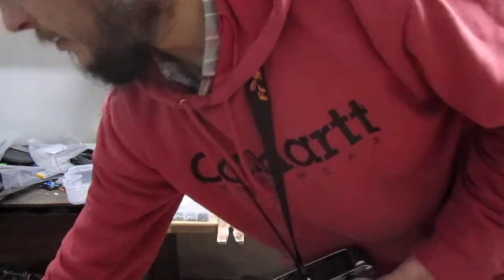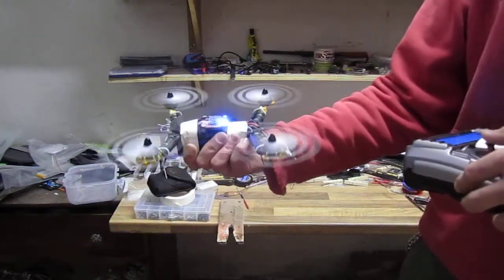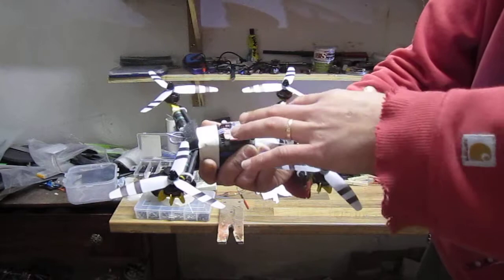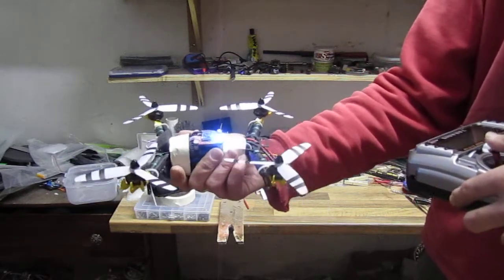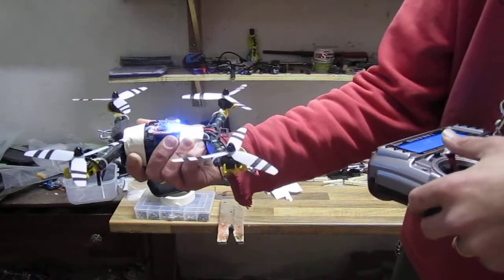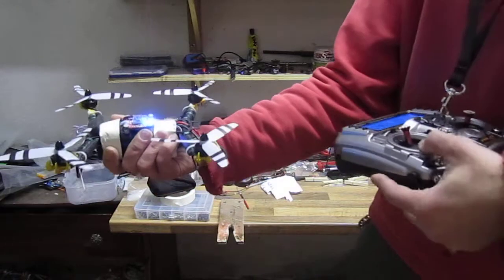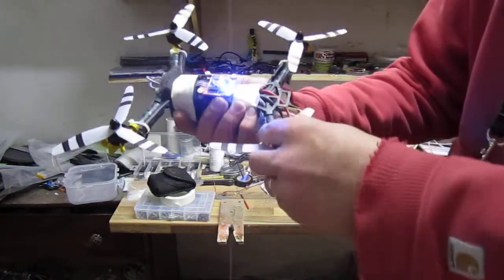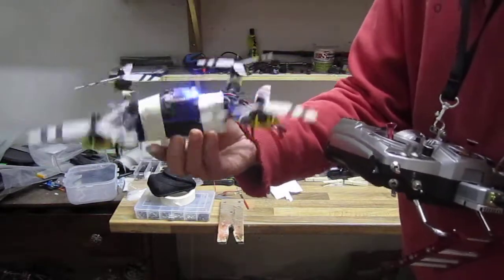Custom ESC test #1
Brought down PIDs, but still twitching, will start messing with ESC settings...